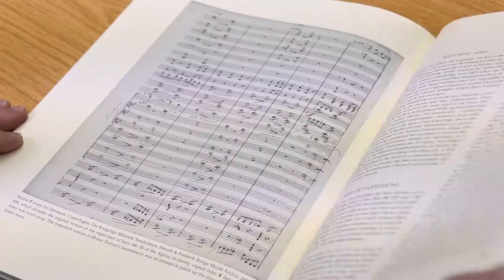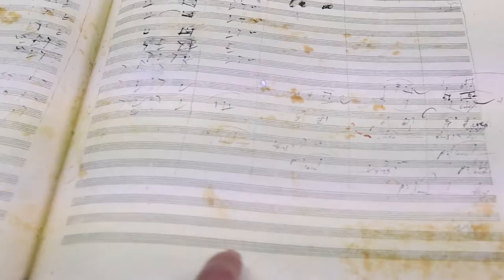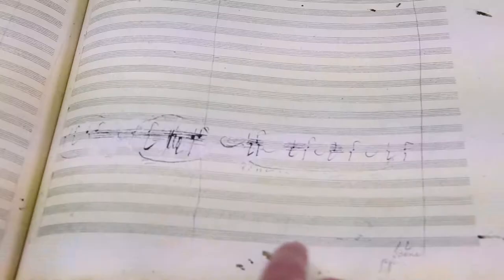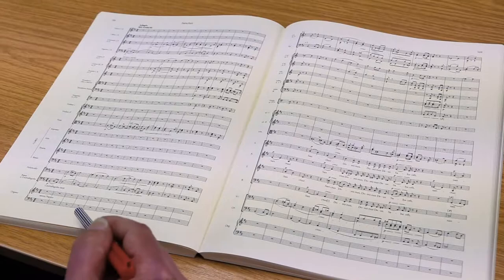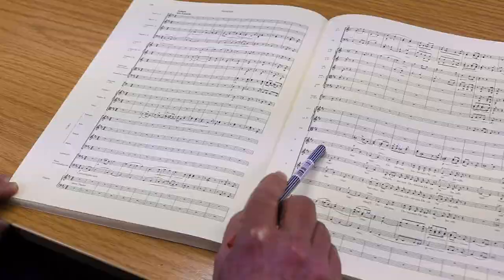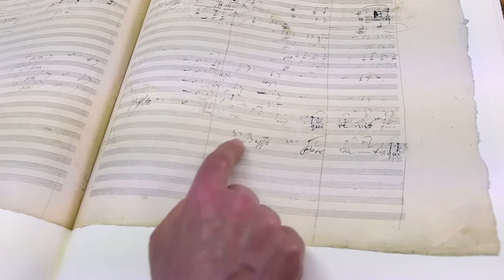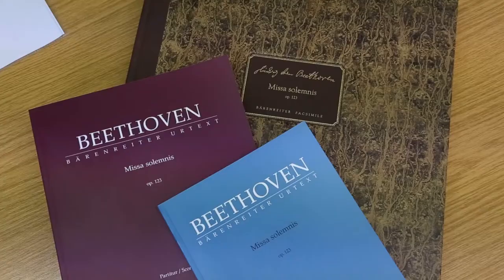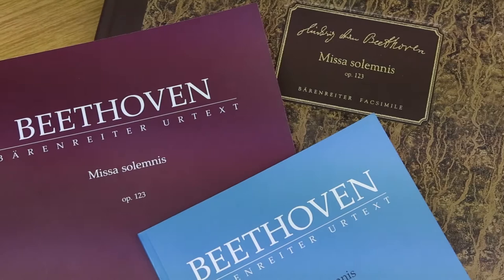Beethoven's Missa solemnis op. 123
This video explains why the new Bärenreiter Urtext Edition of Beethoven's Missa solemnis op. 123 is different from other editions.